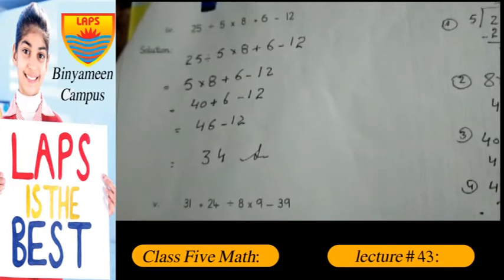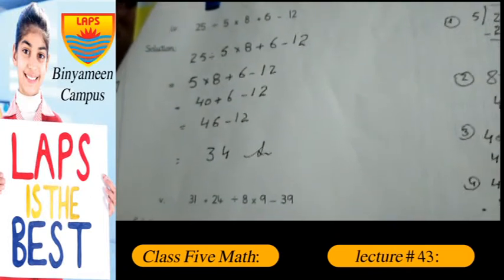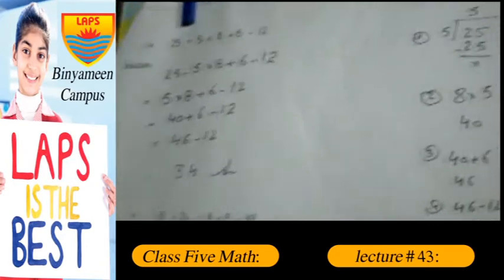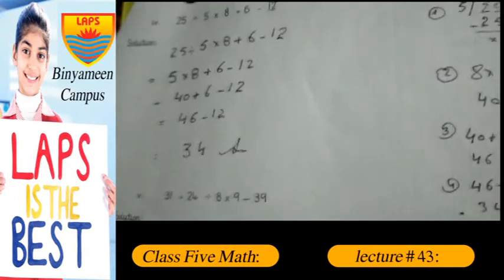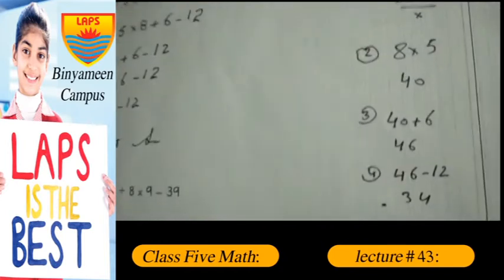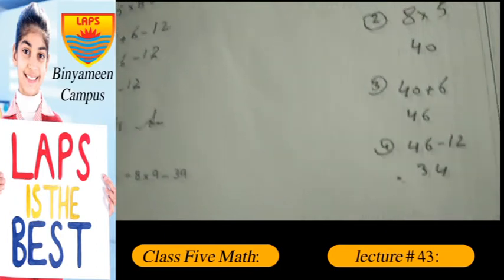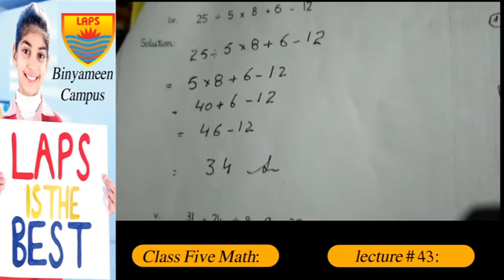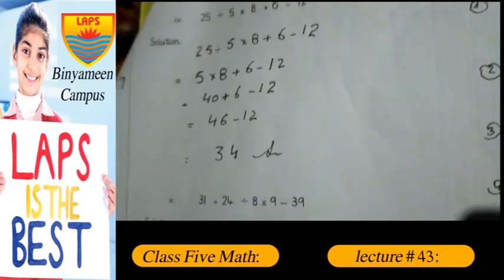Class 5th Math Lec 43